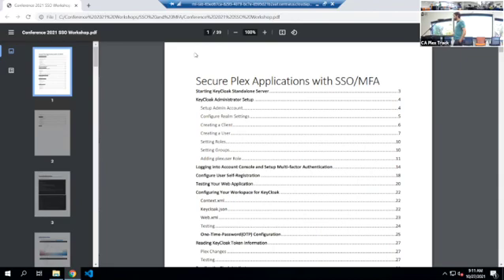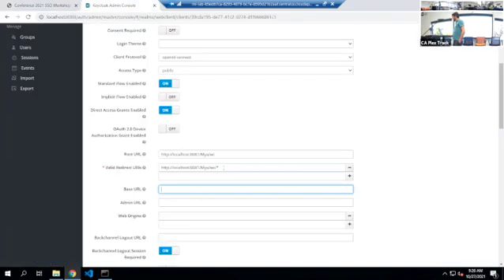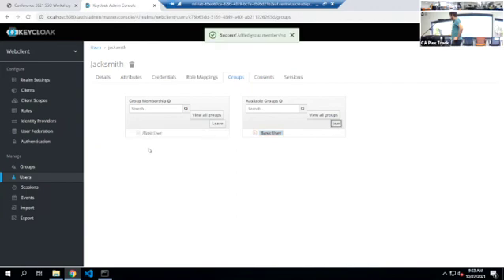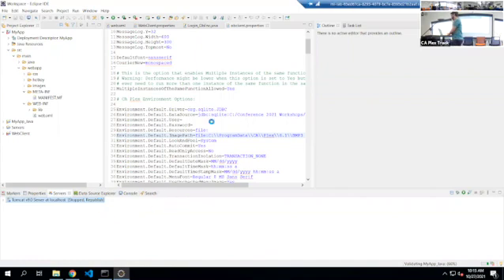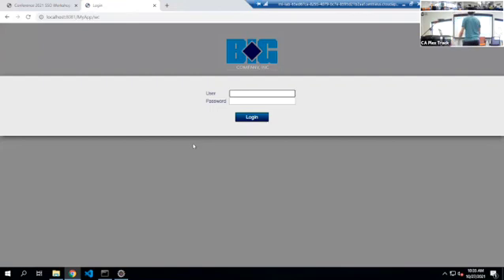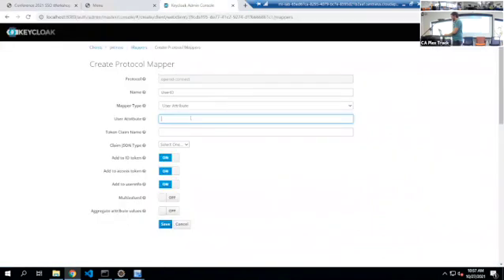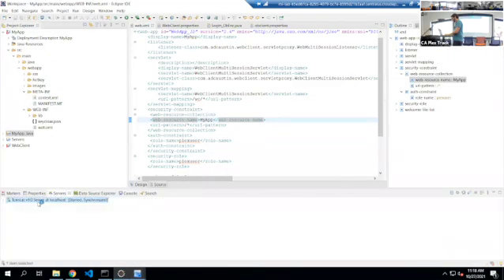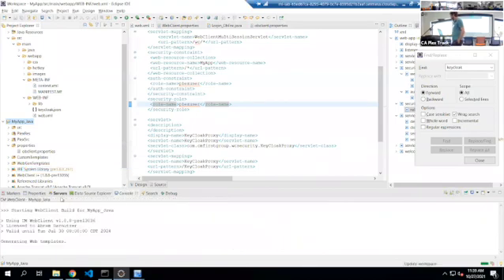Secure Plex Applications with SSO and MFA - Plex Oct 27 - Abram Darnutzer, Lily Taharudin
The pandemic and work from home trends have highlighted the need to extend Single Sign On and Multi-Factor authentication to all enterprise applications. In this hands-on workshop, we will work with popular open source tools such as Redhat Keycloak to bring SSO and MFA to CA Plex applications. We will go over integration with multiple identity providers, and delve into OpenID. Bring your laptop to connect to a Microsoft Azure Cloud training instance.